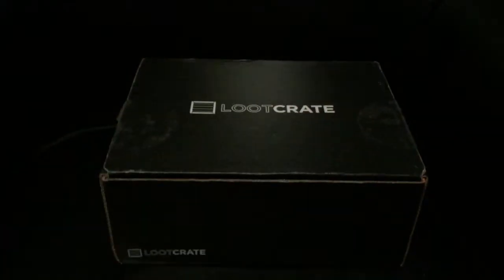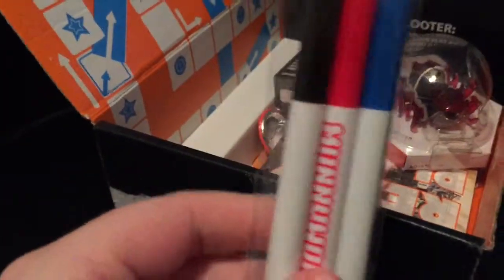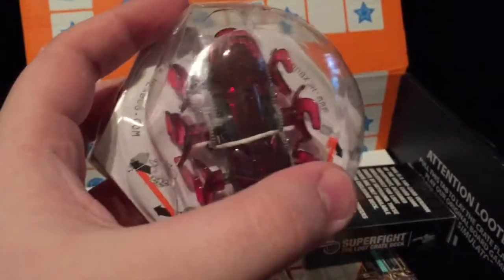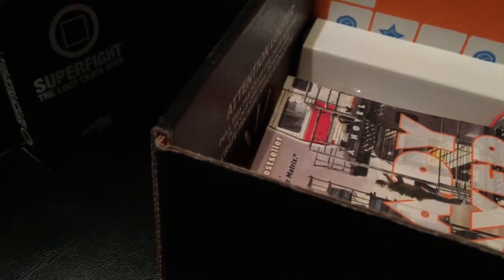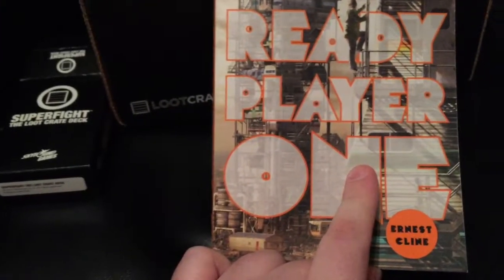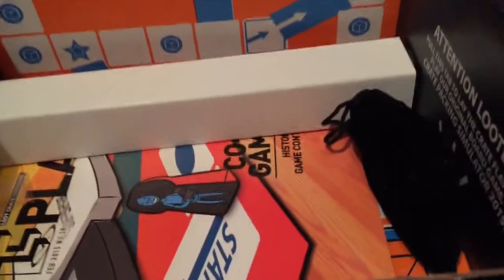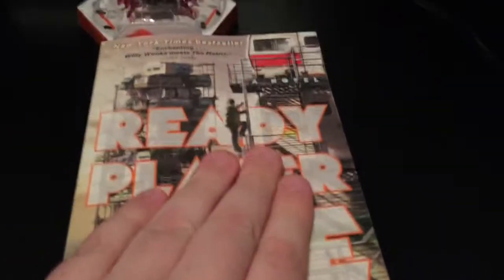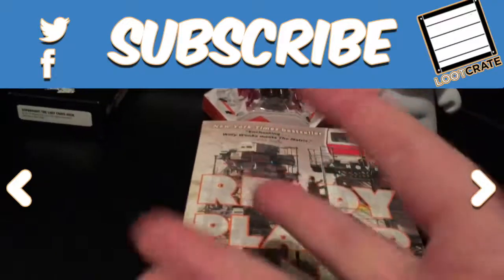Unboxing: Loot Crate February 2015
Watch at Austin unboxes this months Loot Crate!
Will he like it?
Will he hate it?
IDK JUST WATCH THE VIDEO AND QUIT ASKING QUESTIONS! GAH!!!

hi jon!